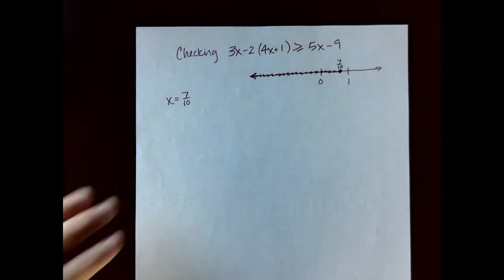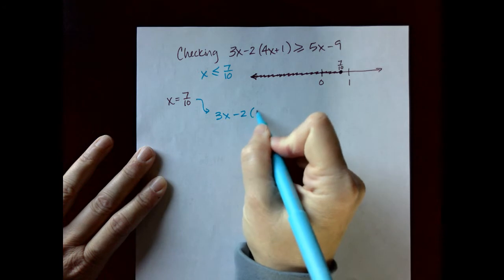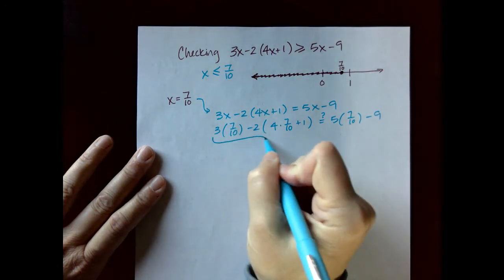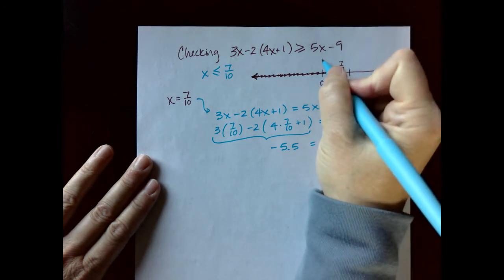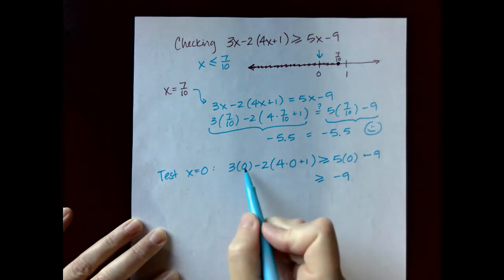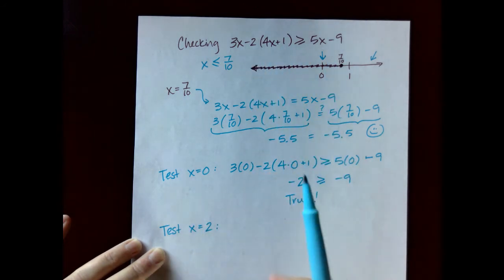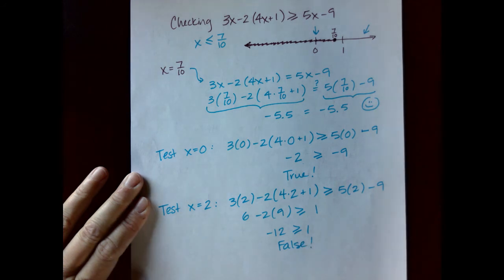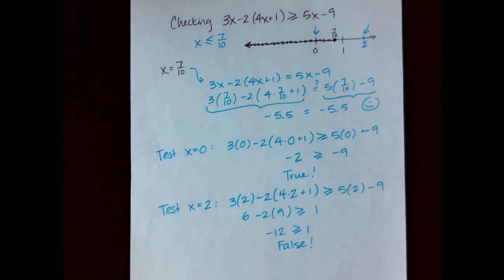Verifying the solutions to inequalities in one variable.